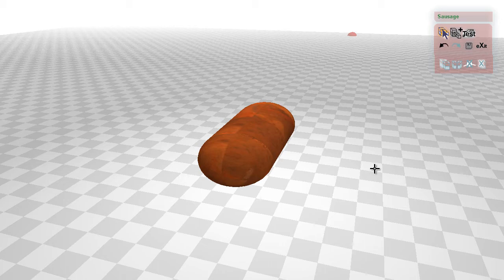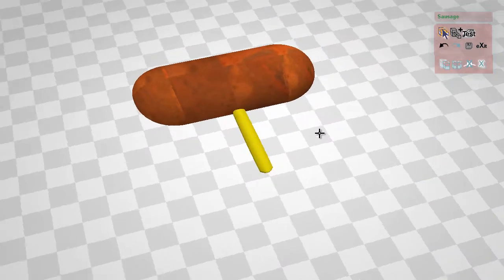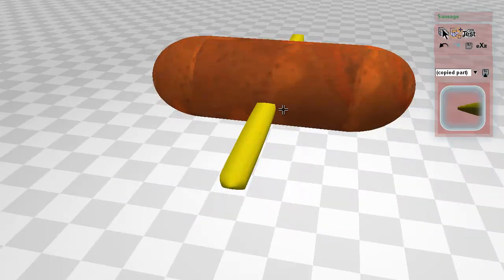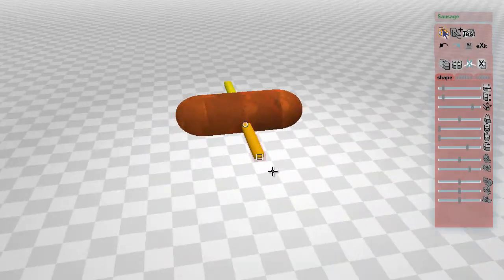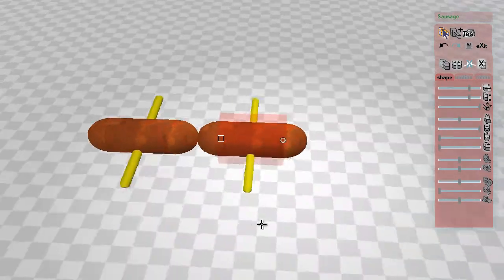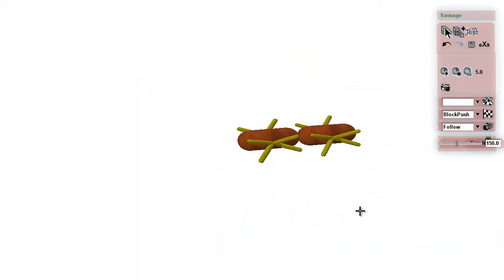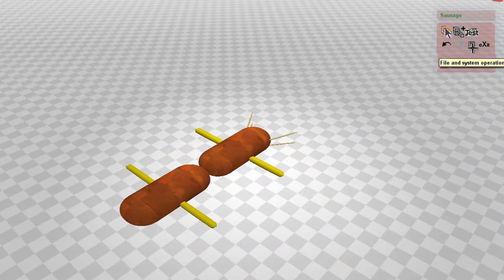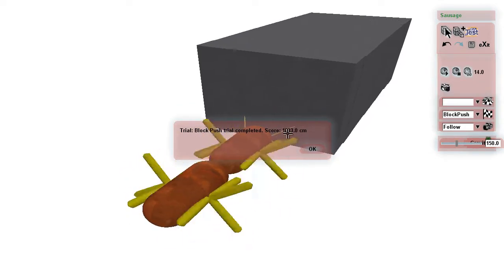BAMZOOKi: How to make windmill legs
In this video I demonstrate how to make windmill legs. Usually good for pushing and not much else.